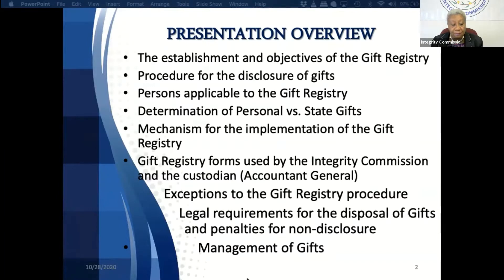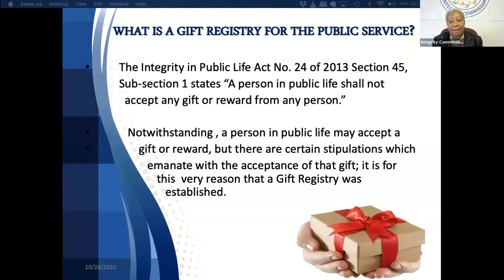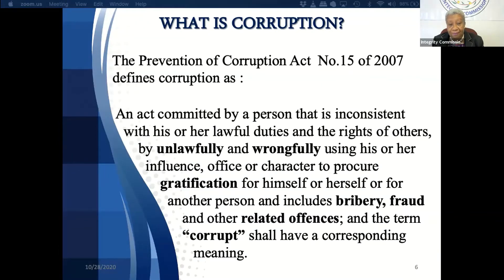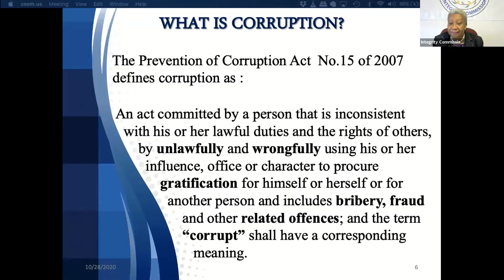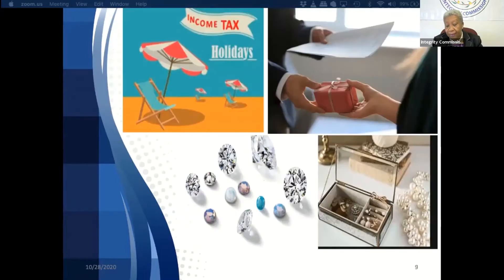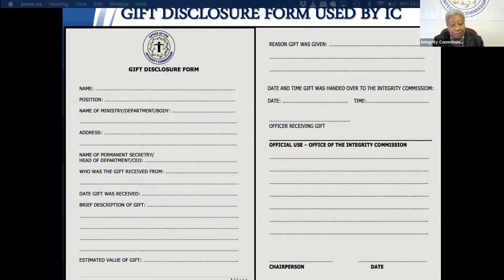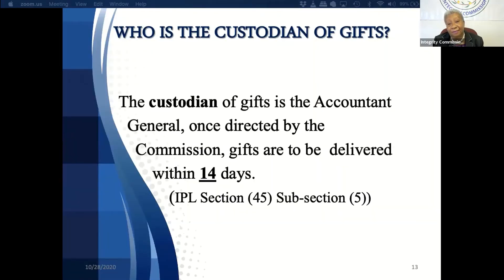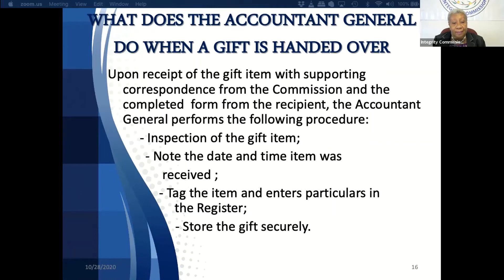Gift Registry Management for Public Officials in Grenada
Elizabeth Henry-Greenidge, Operations Manager of the Office of the Integrity Commission, speaks on Gift Registry Management for Public Officials in Grenada.